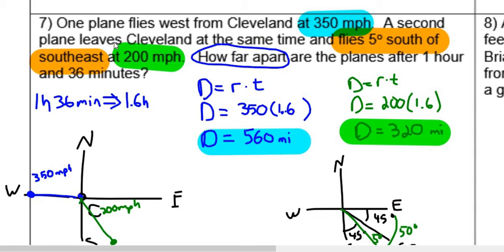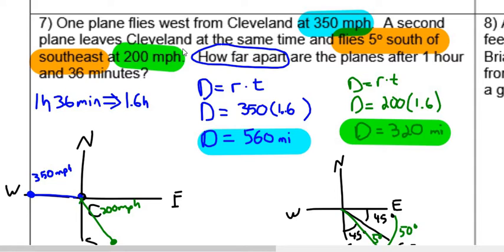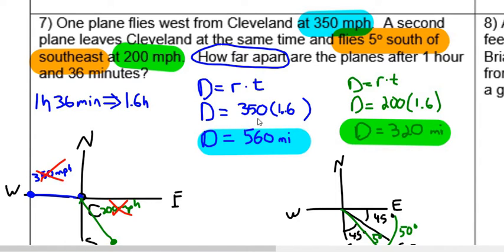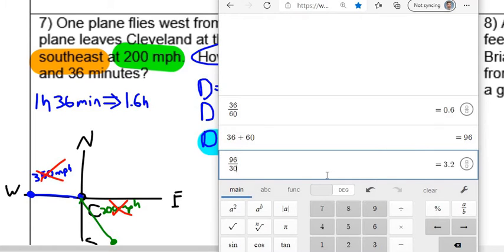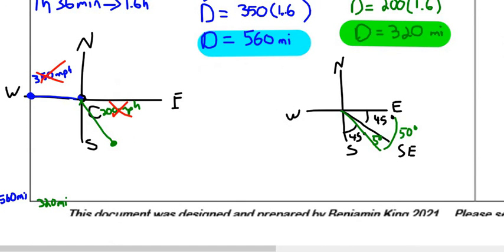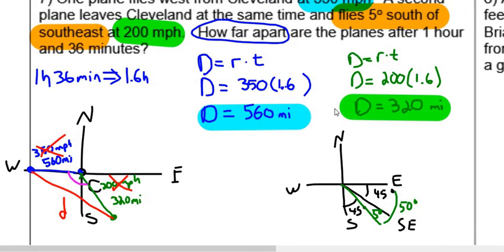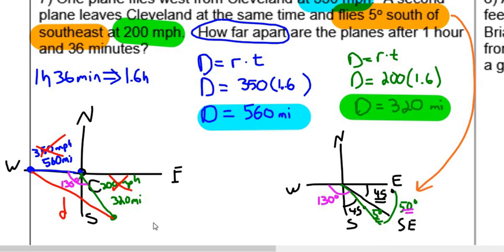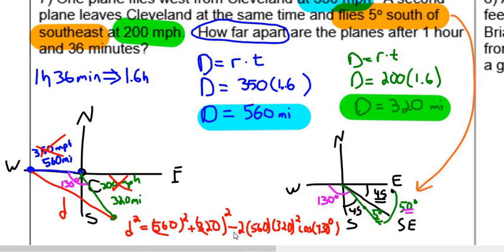09.2— Homework Questions — Setting up Cardinal Directions in Trigonometry—Planes Traveling